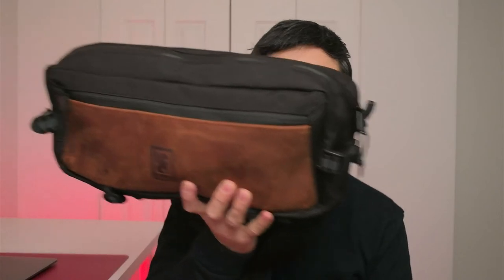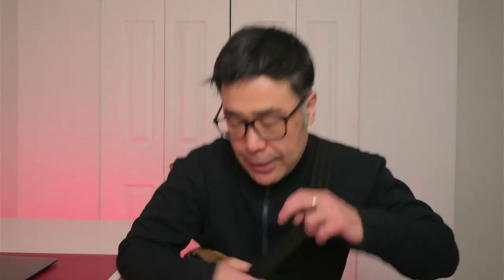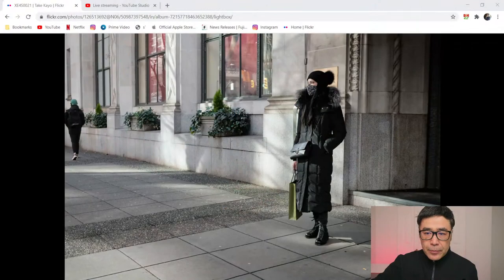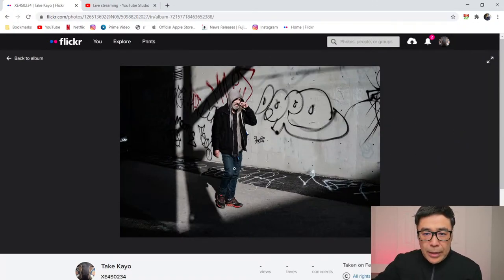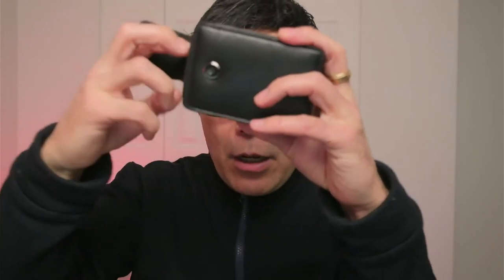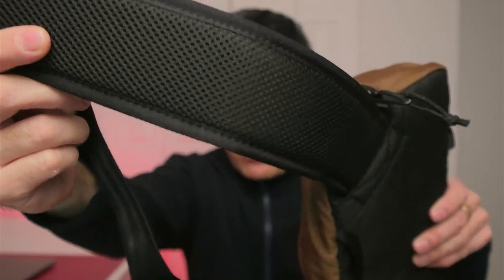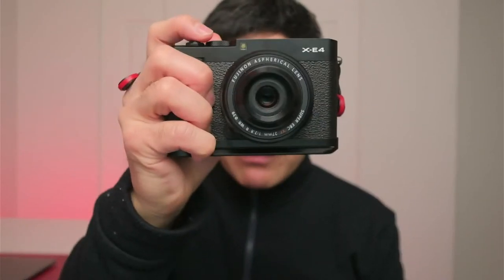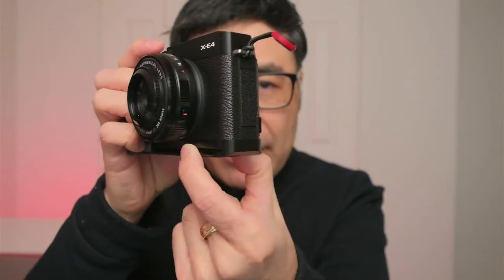BHT Live: Ep 10: Fujifilm X-E4, X70, X30, Ricoh GRIII, GFX X100?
Hello everyone and welcome to BHT Live episode 10. Sorry for the late notice as well as technical issues at the beginning. I'm still learning OBS and streaming, but I think I'm getting better :-)

As I talked about in the beginning when showcasing the new Chrome Mini Kadet sling bag, if you want to purchase it with a 20% discount, use my code BIGHEADTACO20 at check-out. This code will work on any regular priced item on their website, and the code is not stackable (can't use with other discounts or codes).

*Thanks for all your support for my YouTube channel. It won't cost you any more to use these links, but it will help me to continue making content like this. Thank-you so much for your support of my channel: